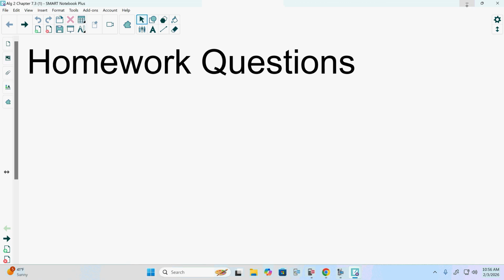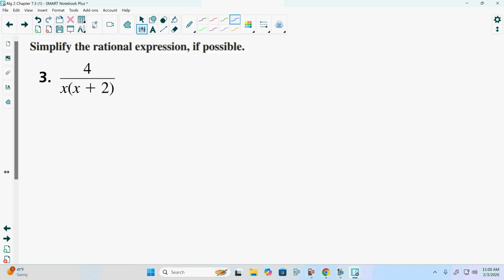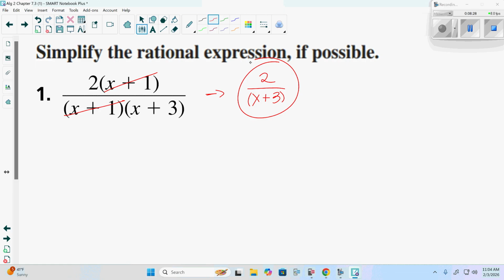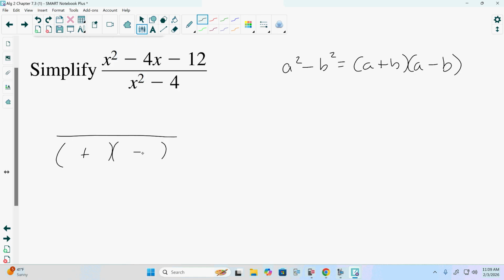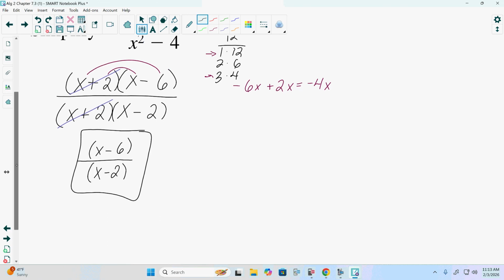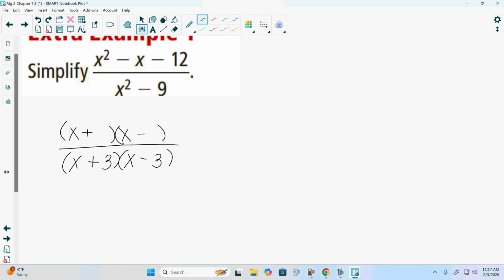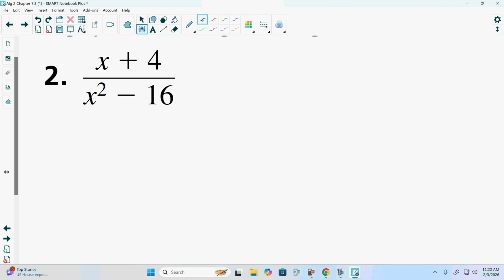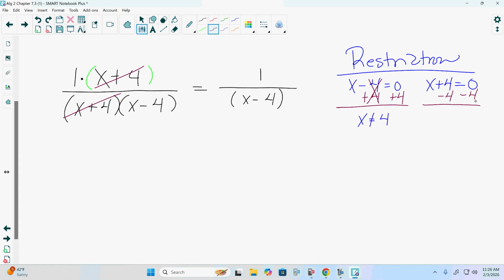Algebra 2 Chapter 7.3 (1a)